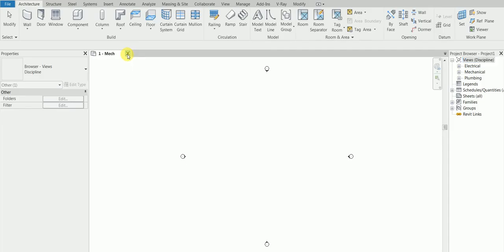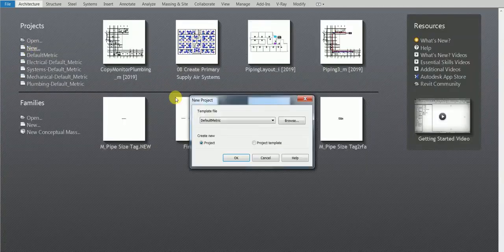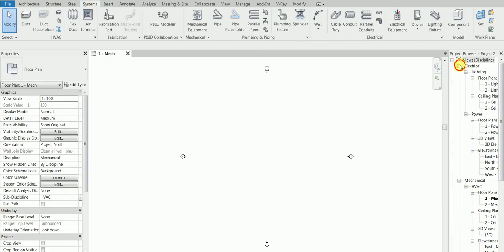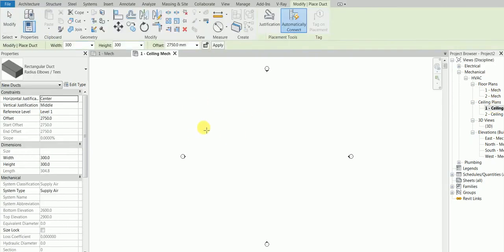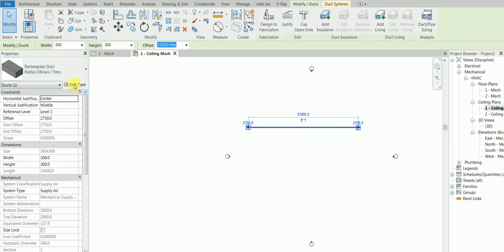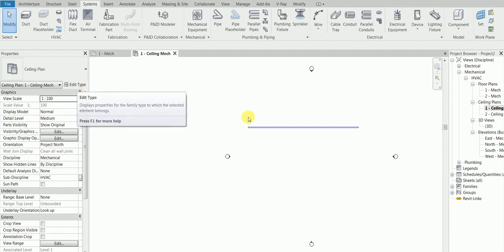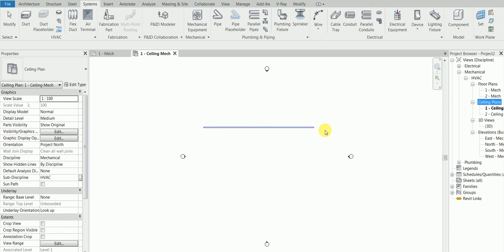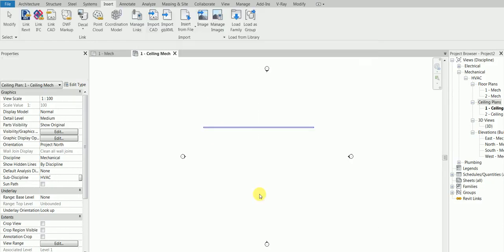FREE REVIT HVAC AND PLUMBING COURSE *** COMPLETE STEP BY STEP *** Part 1